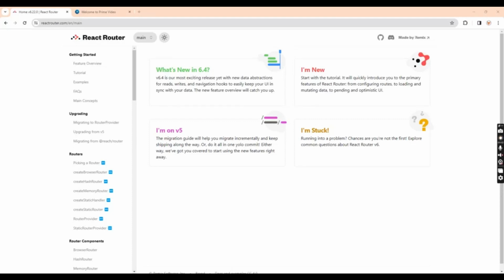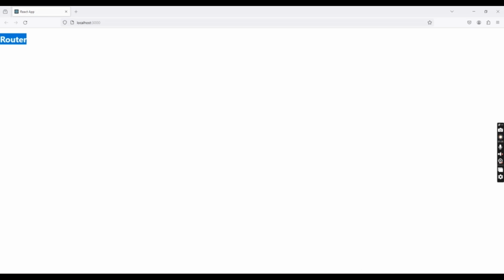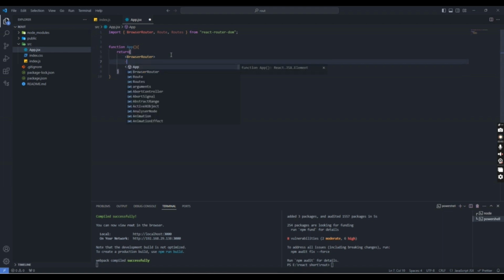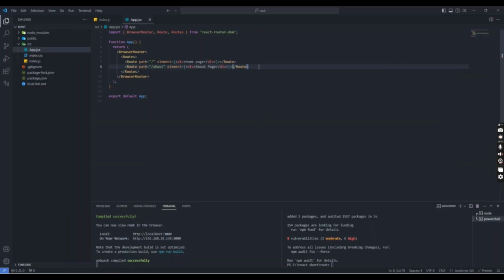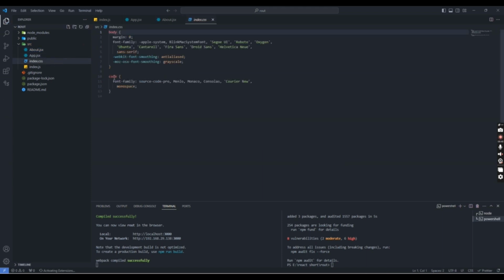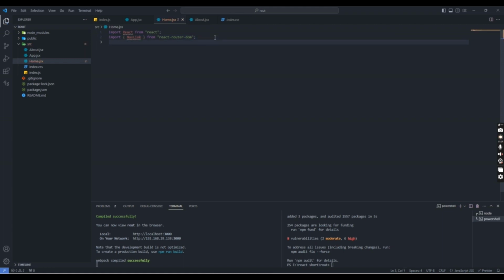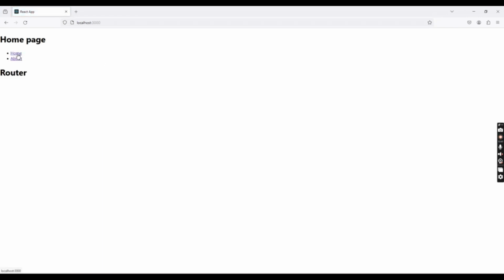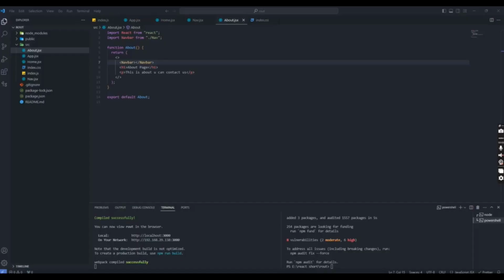Master React.js Router in 10 minute || React Tutorial for Beginners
Learn React Router V6